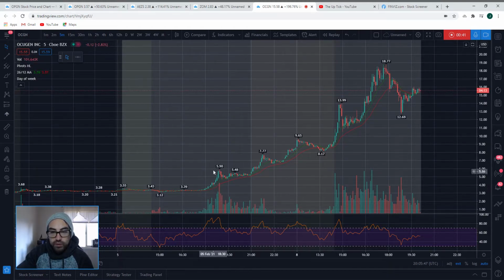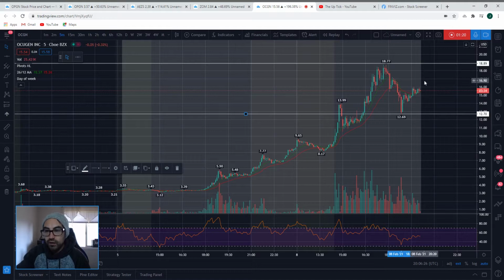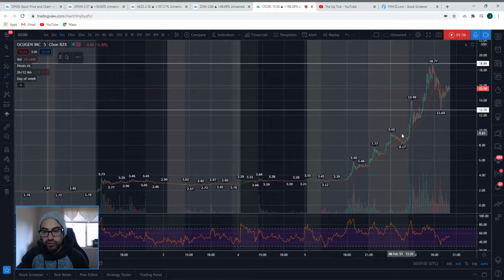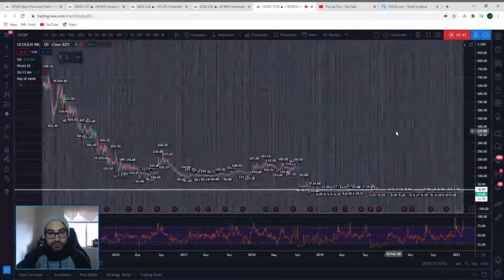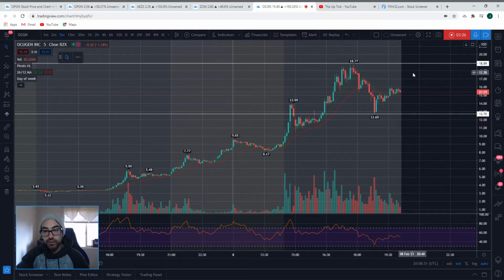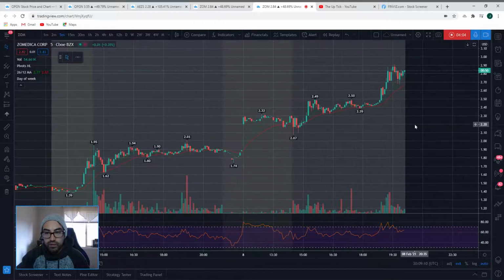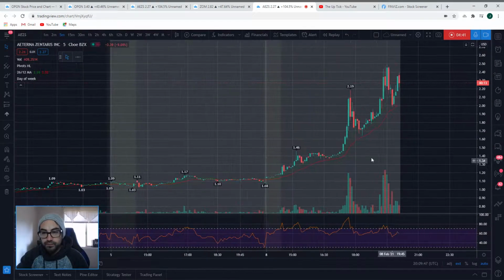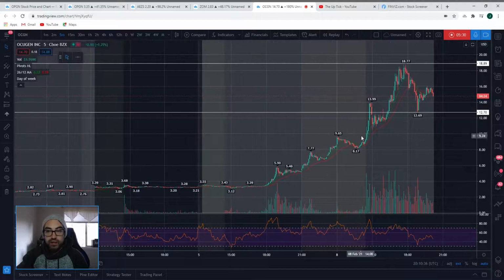OCGN AEZS OPGN ZOM monday watchlist TRADE REVIEW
Monday watch list and my trade on OCGN